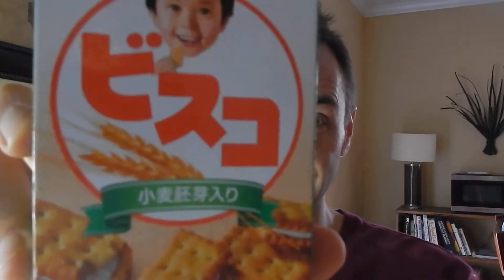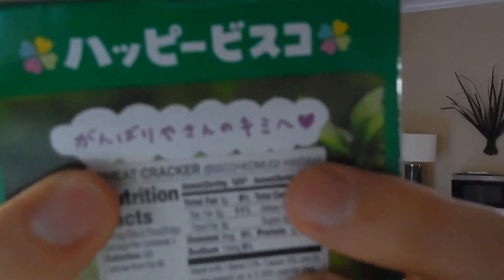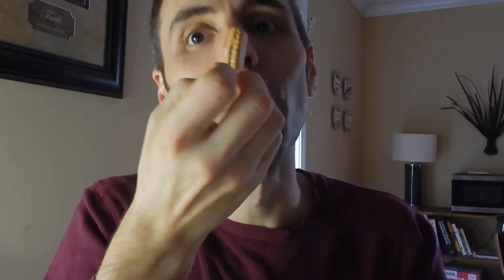AMERICANS TRY JAPANESE SNACKS | Taste Test Japanese Food | Glico Japan Bisco with Wheat Germ Review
Glico Japan Bisco with Wheat Germ

Hey Dads,

I have a MunchPak, which contains snacks from around the world, that I like to taste test and give my honest review of. Today we are doing a taste test of a japanese snack, Japan Bisco with Wheat Germ, which is a japanese wheat biscuit.

Have you ever had a Japan Bisco with wheat germ before? In this video I will do a taste test and review of the Glico Japan Bisco with Wheat Germ.

This is my authentic, unedited review of the Japan Bisco with Wheat Germ that was in my MunchPak box.

Dad Out!

Glico Japan Bisco with wheat germ on Amazon (commissions earned)

1.

2. No purchase necessary.

3. The monthly prizes giveaway ends on the last day of the month. Winner will be announced via social media.